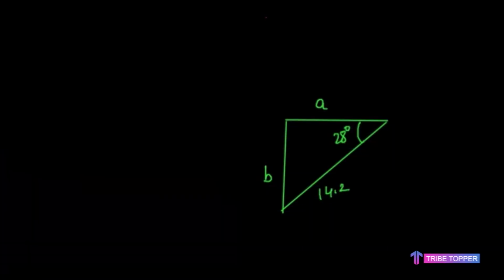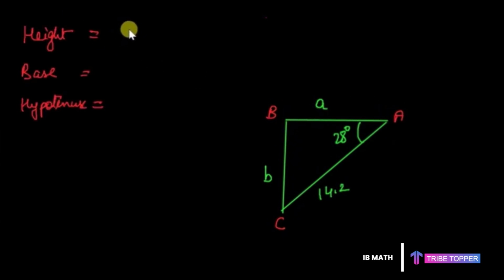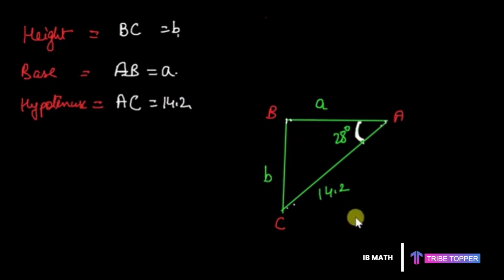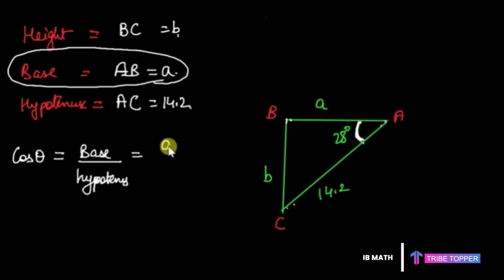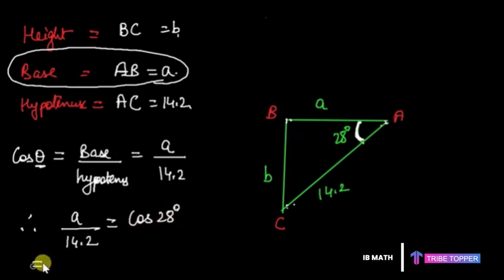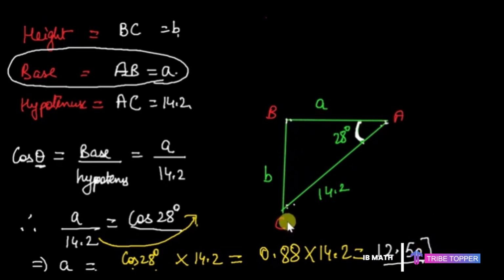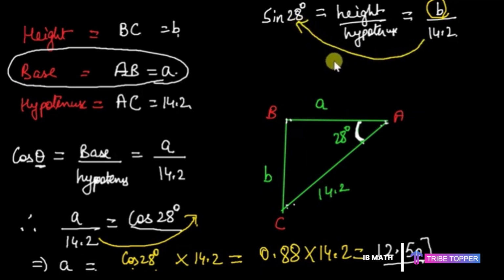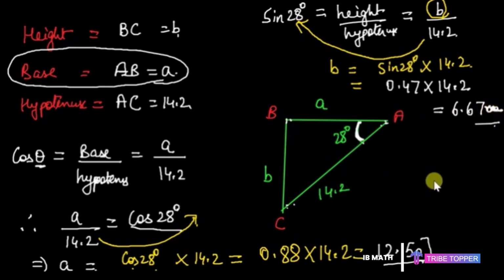Math | Trigonometry - Trigonometric ratios | Solved Question | Tribe Topper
In this video you will learn to find the sides of right angle triangle when one angle and one side is given. If you have any queries please comment and we shall soon post a video response.